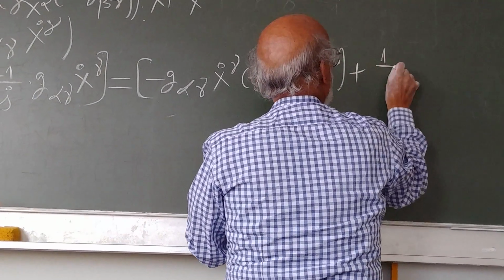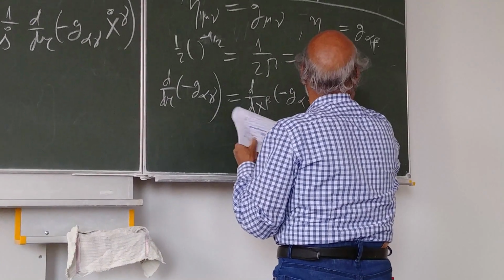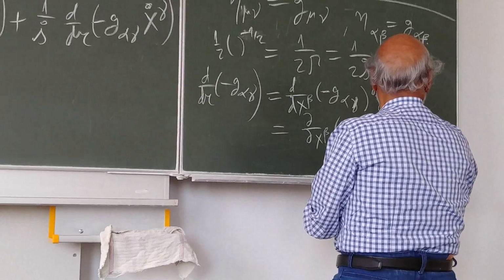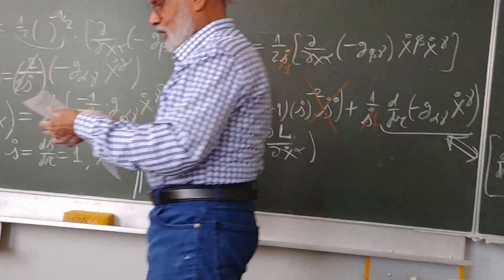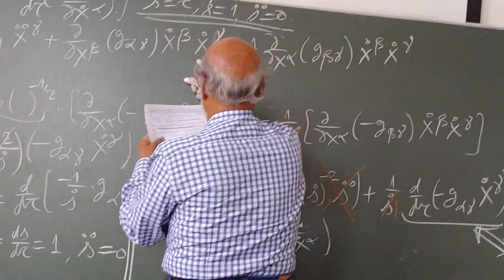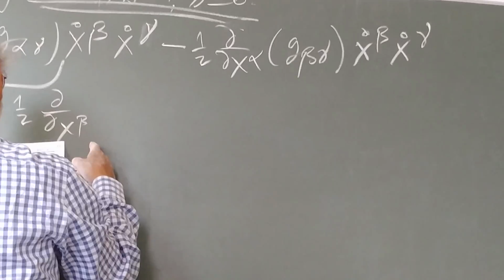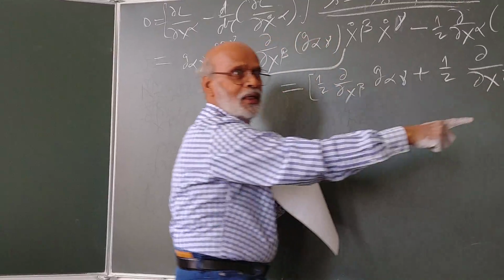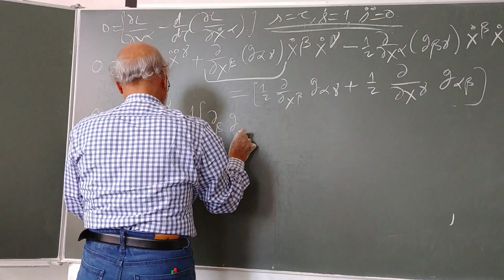String Theory Lecture - 3 Part - 7/8 by Daya Shankar Kulshreshtha at the Univ. of Oldenburg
String Theory Lecture - 3 Part - 7/8  by Daya Shankar Kulshreshtha at the University of Oldenburg, Germany, Summer Semester 2018: Lecture - 3  Part - 7/8  (Equations of Motion and Geodesic Equation for Nambu-Goto Action for Relativistic Point Particle)  -- Videography Courtesy Dr. Usha Kulshreshtha. I thank Prof. Dr. Jutta Kunz for organizing this Lecture Course on String Theory at the University of Oldenburg, Germany during the Summer Semester 2018.